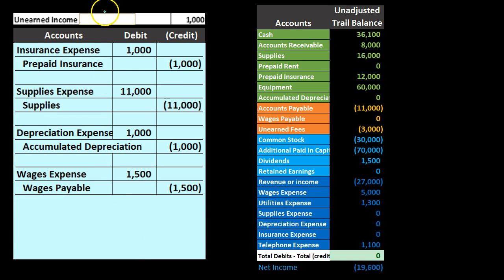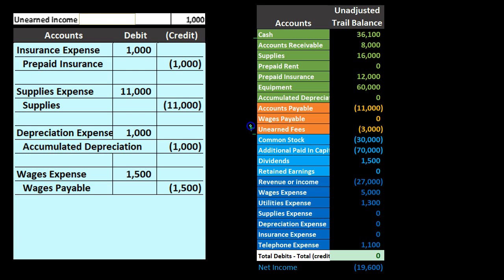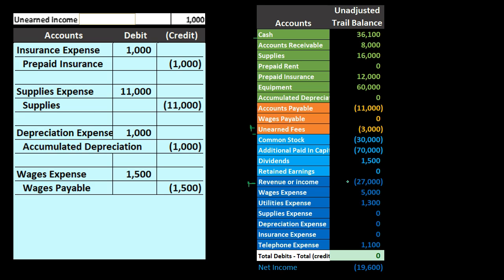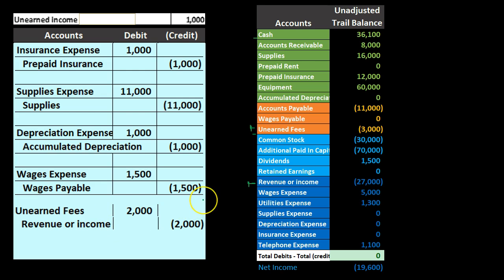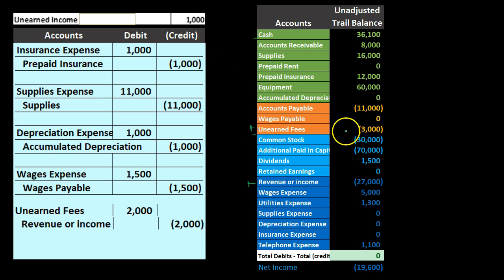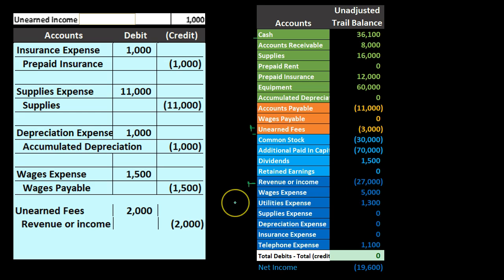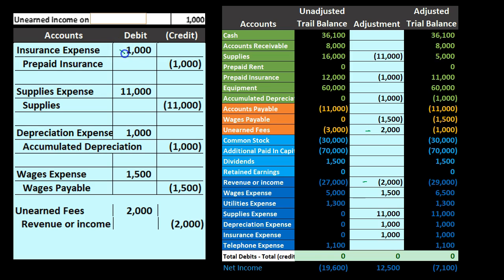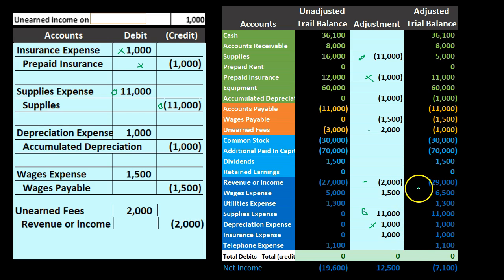Corporation Comp. Prob. Adj Entry Unearned Revenue